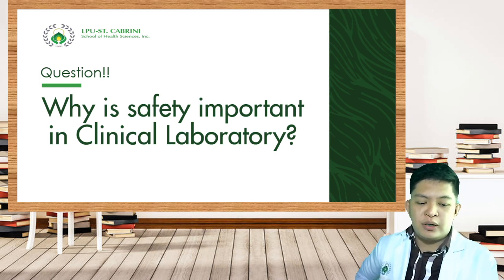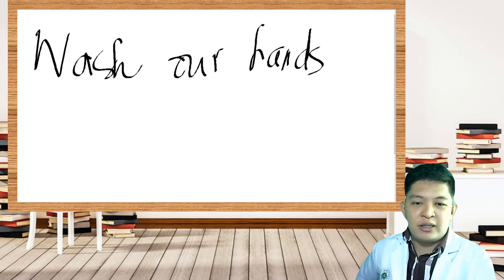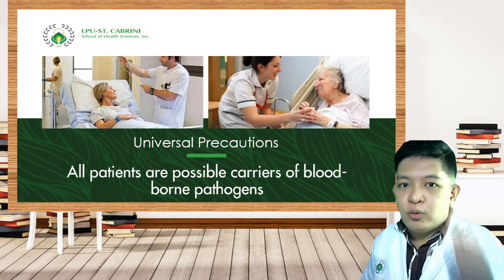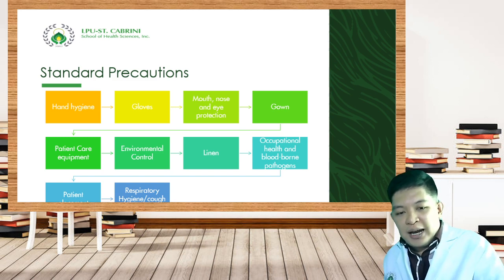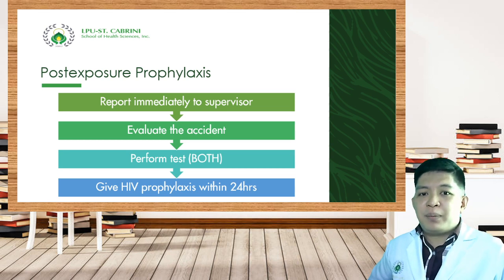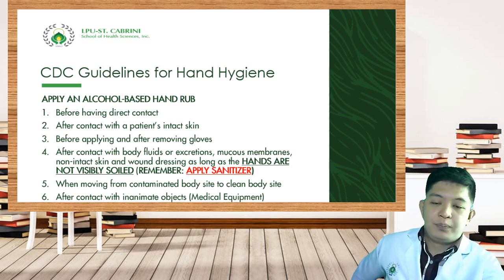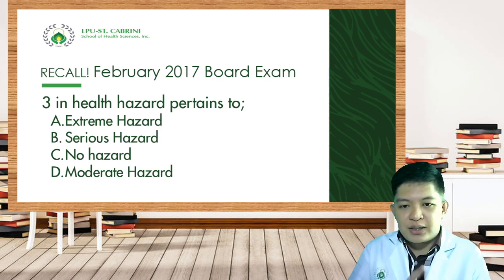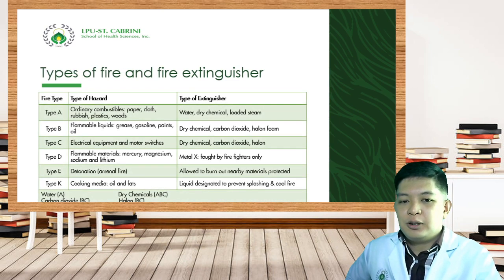Topic1 Safety and Quality Assurance